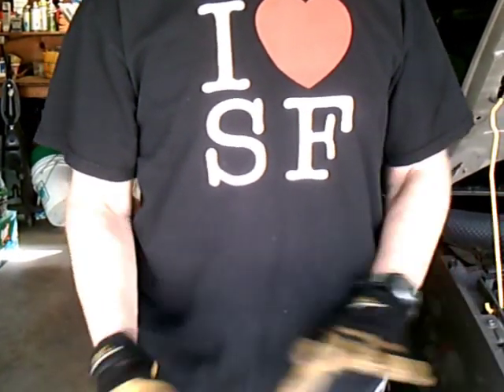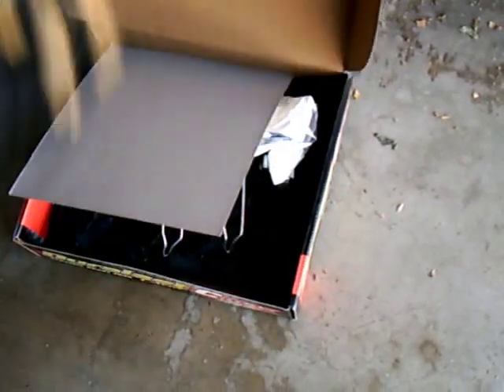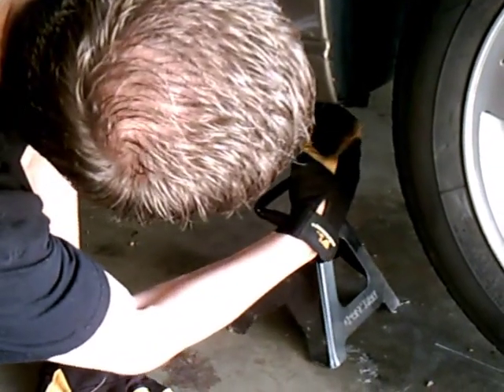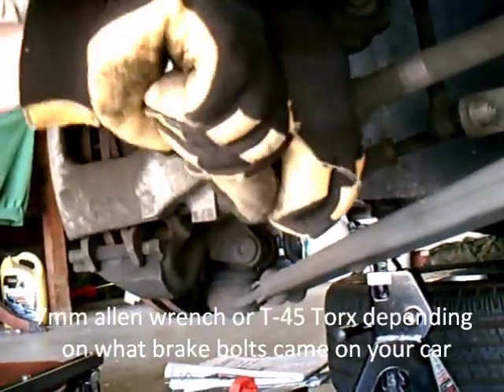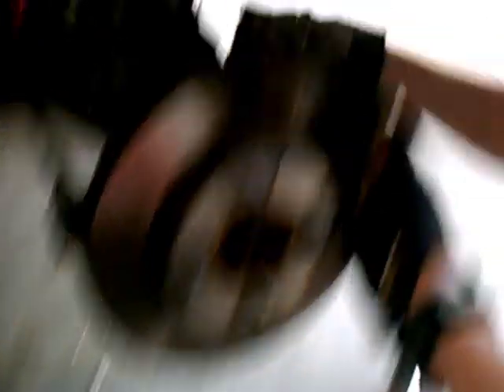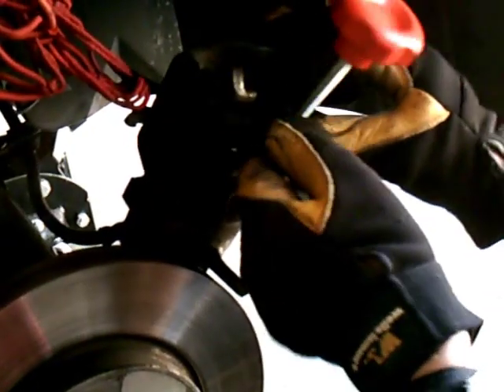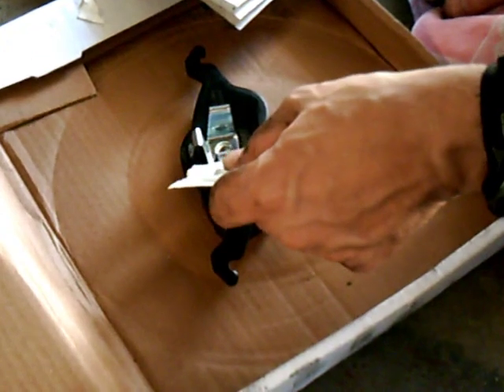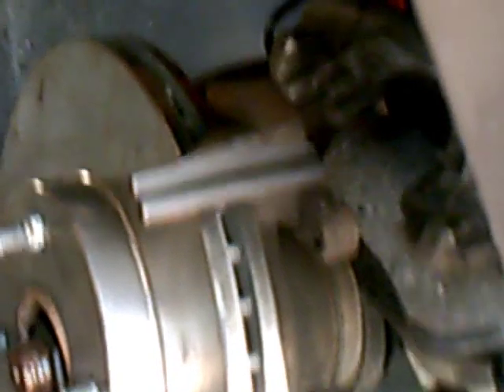2004 Ford Focus Front Brake Job Pt01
Replacement of Front Pads and Rotors